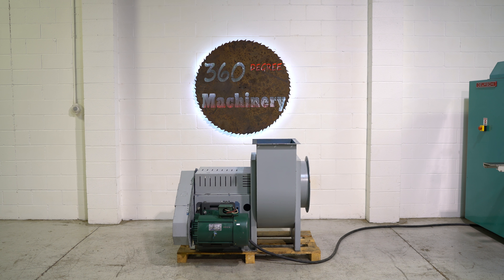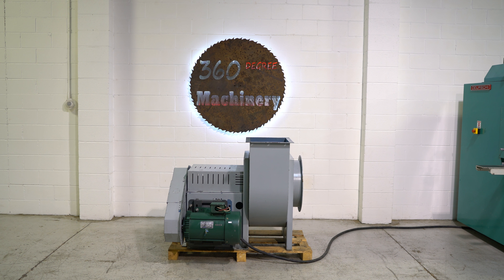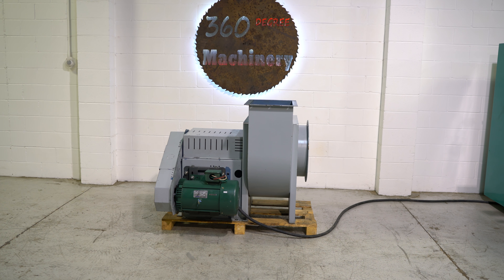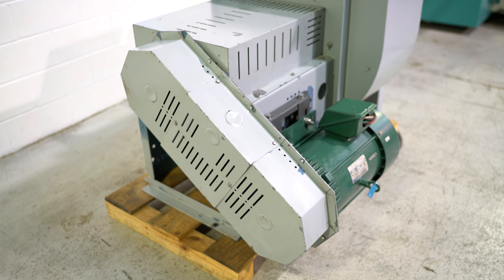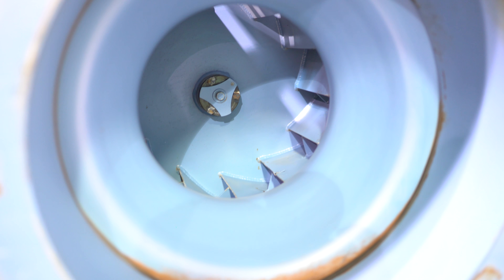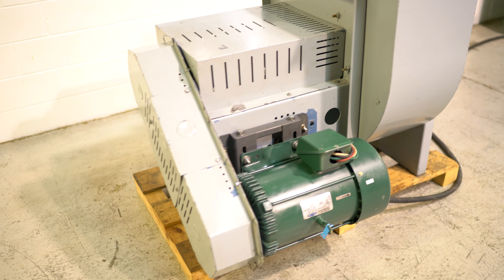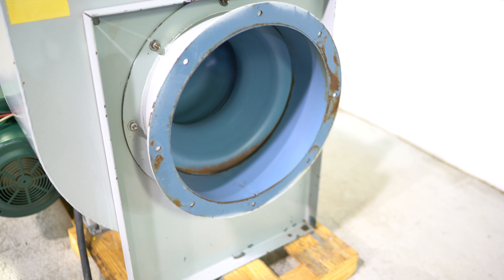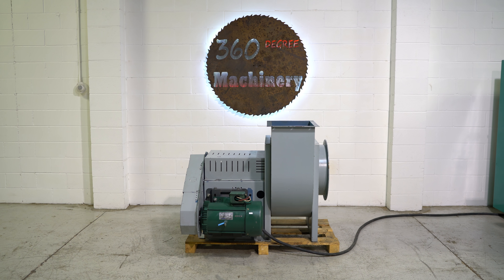HARTZELL 6,000 CFM CENTRIFUGAL BLOWER 15 hp